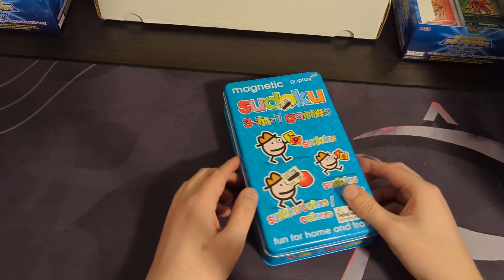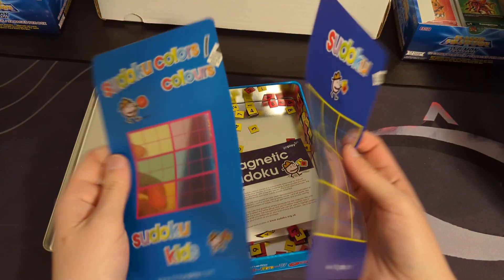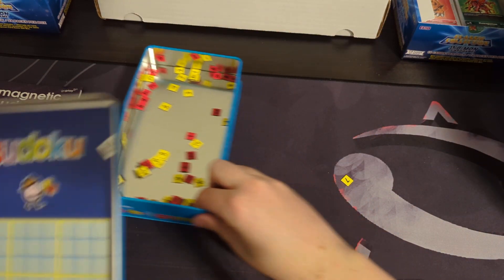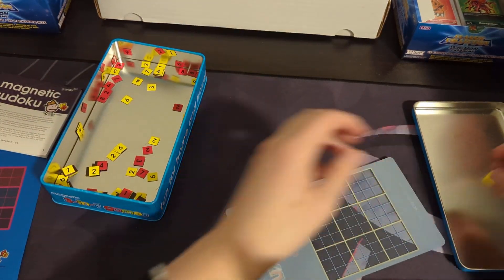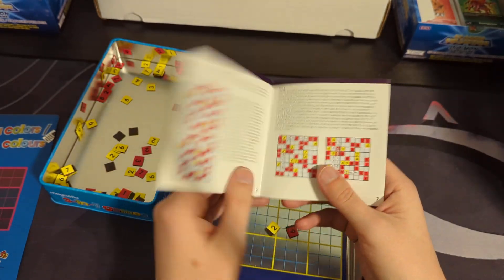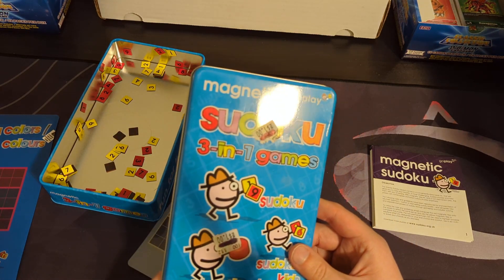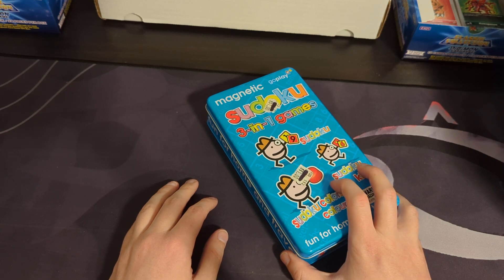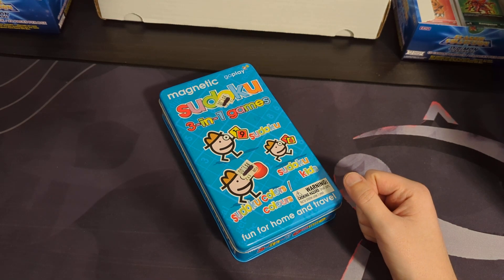Sudoku 3-in-1 | Board Game Shelf #13